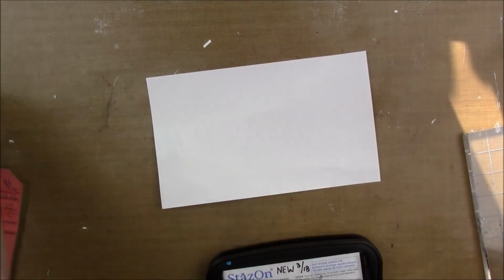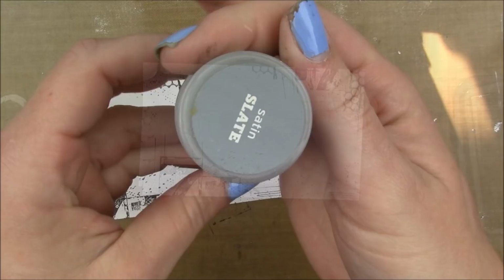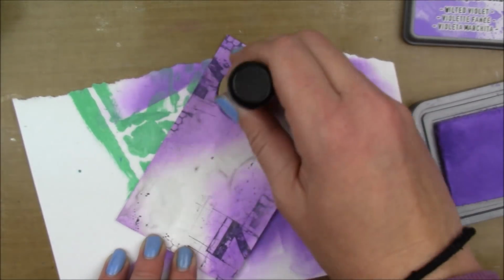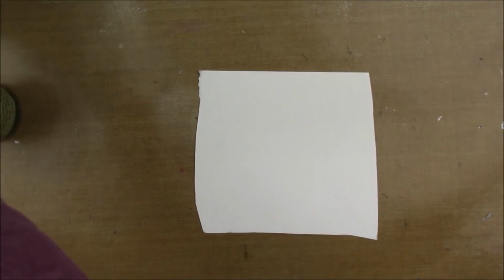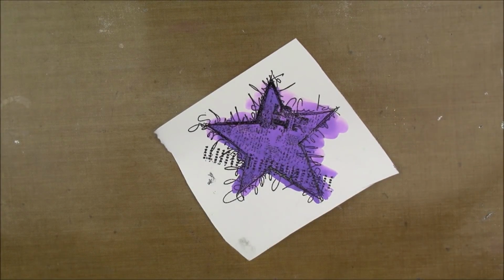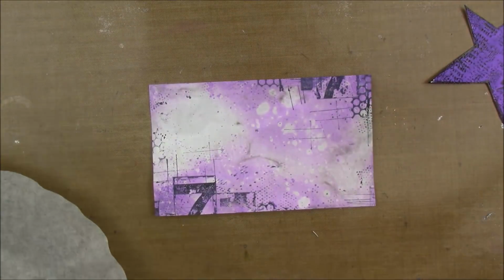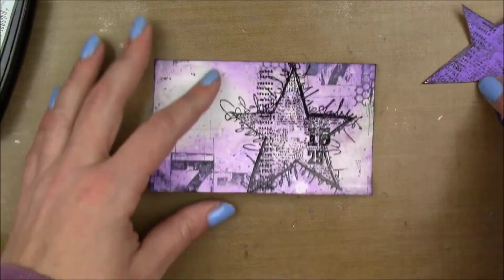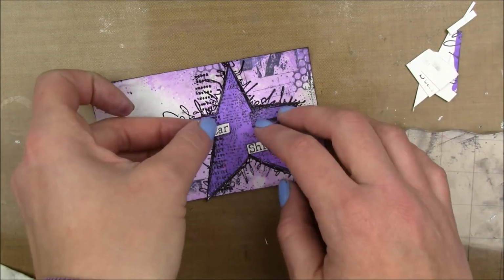Index Card A Day || Day 6